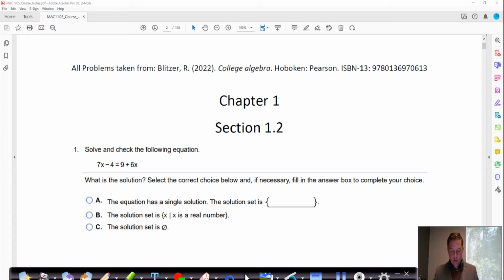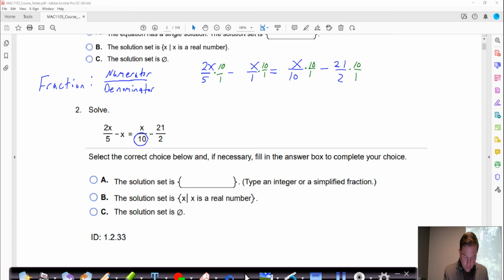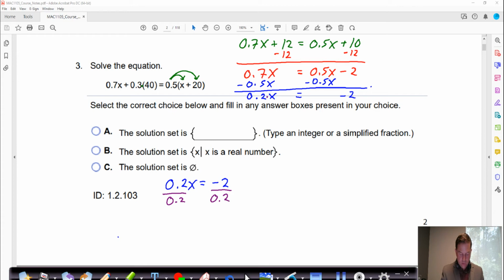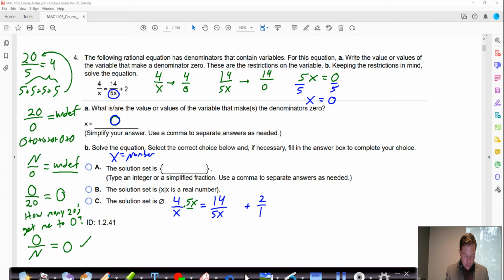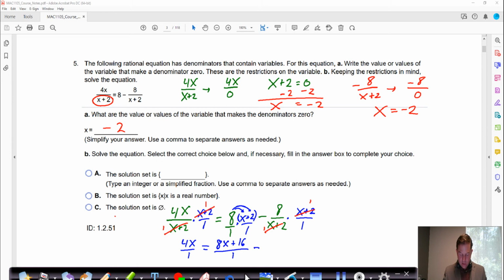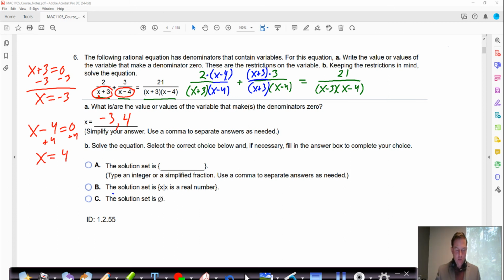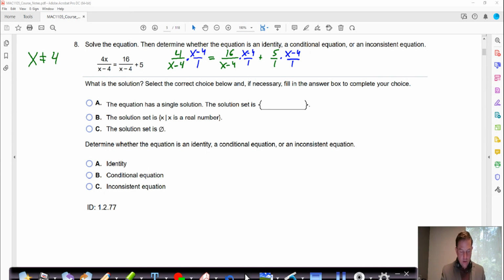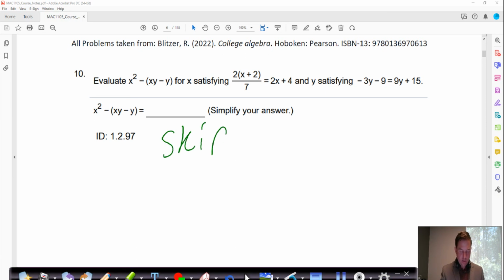Section1.2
MAC 1105 College Algebra Section 1.2